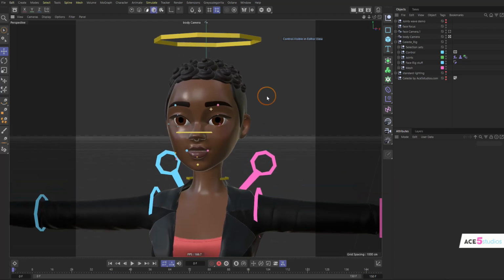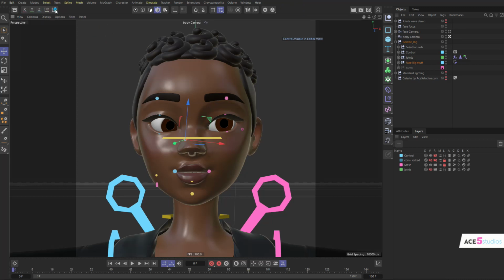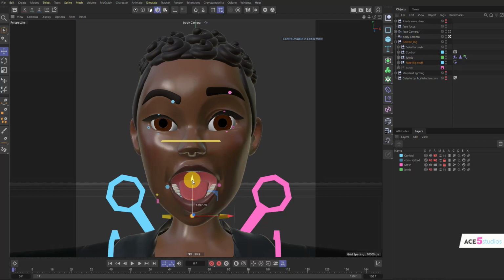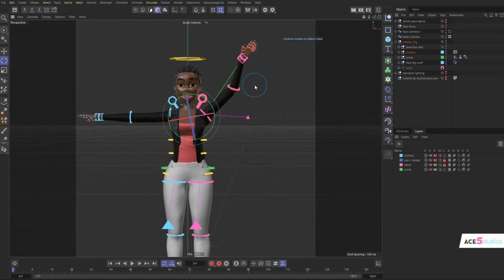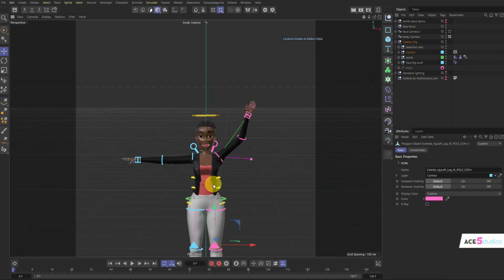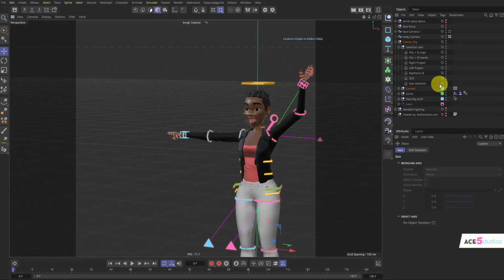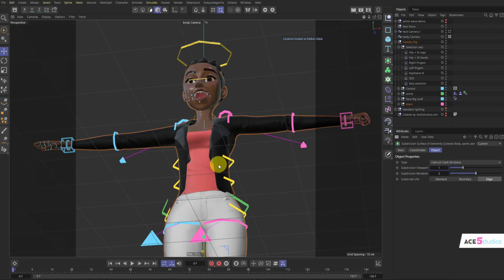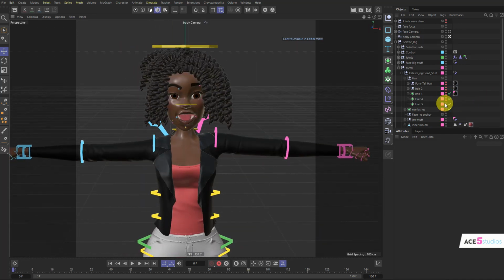Celeste C4D rig| African American Female character | Animation ready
Celeste is a Black cartoon female African American character rigged and ready for animation in Cinema 4D. This c4d rig comes with clothes and hair variations.